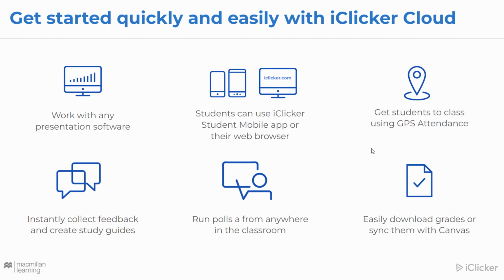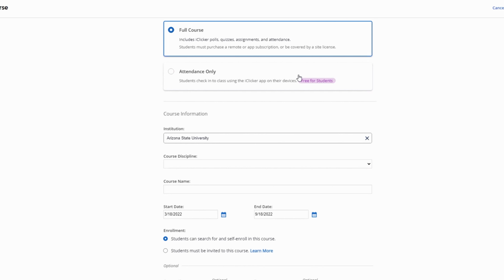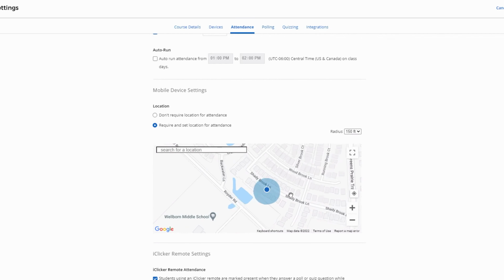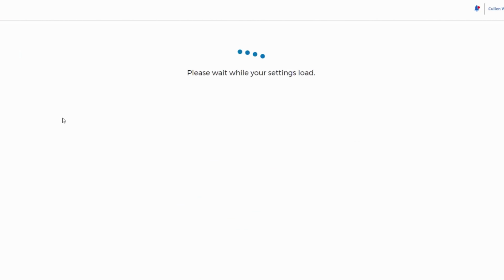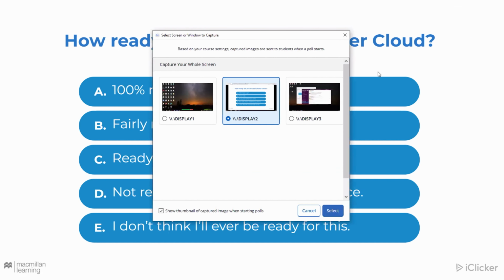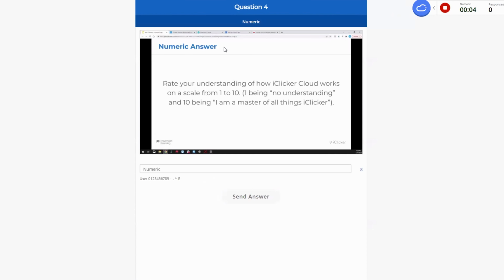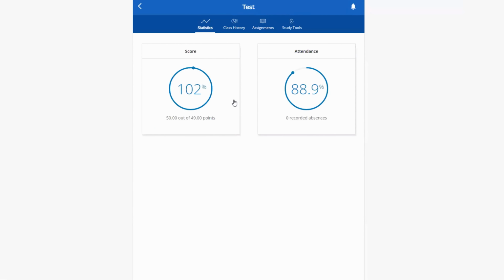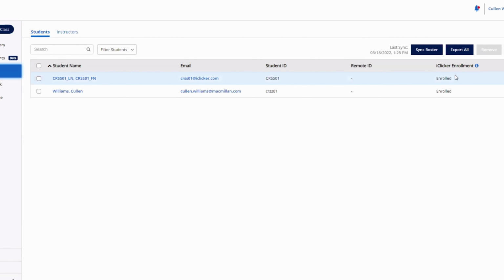EdTech Workshop iClicker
**This session was recorded ~2022, it is likely that the technology has been updated and changed since this session.**